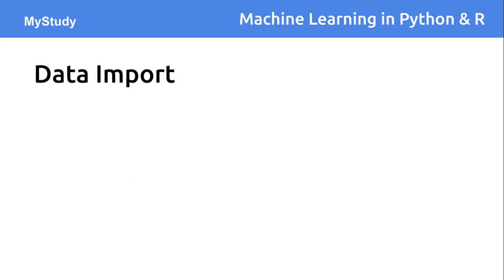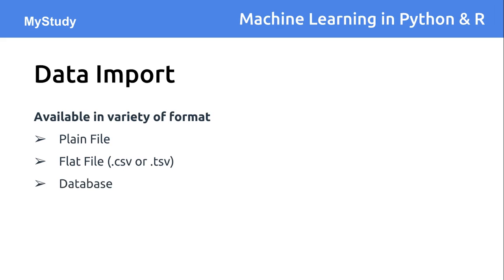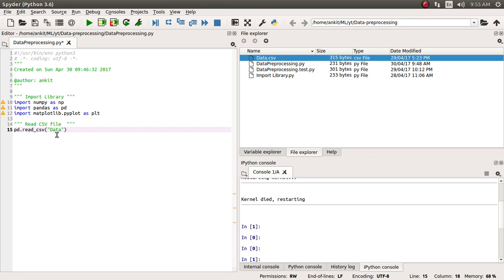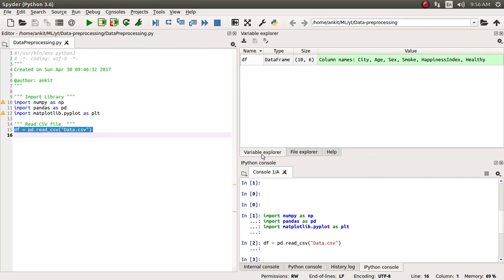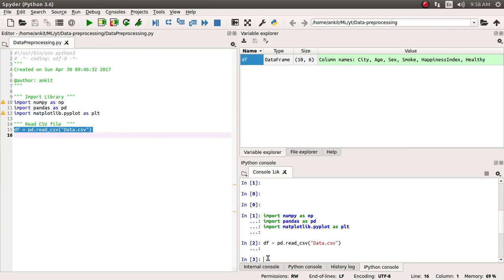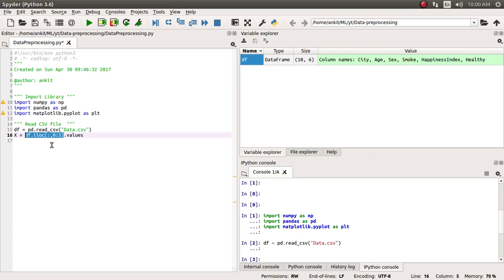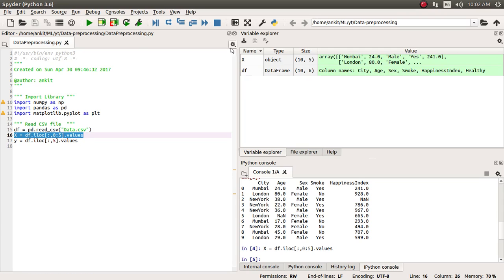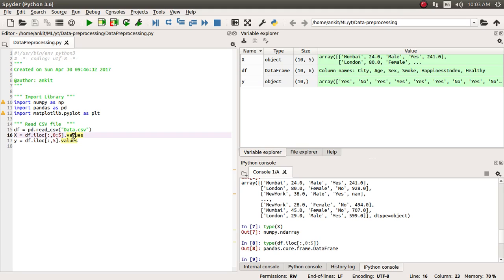Import Dataset python 3.2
Checkout complete course at just 9.99$

The Ultimate Data Science & Machine Learning Python in 2019